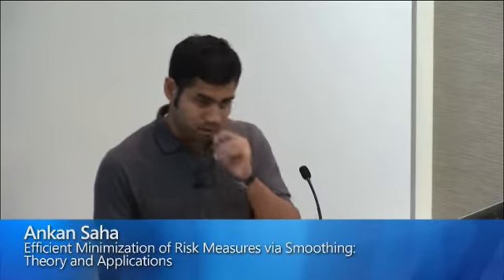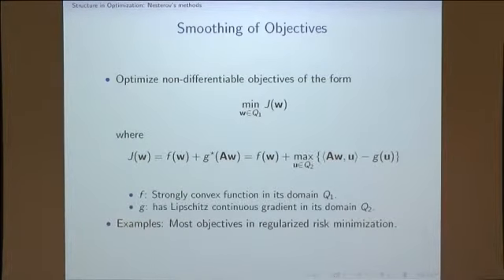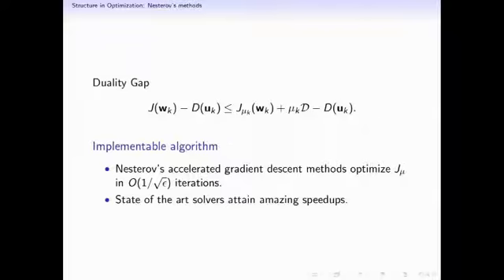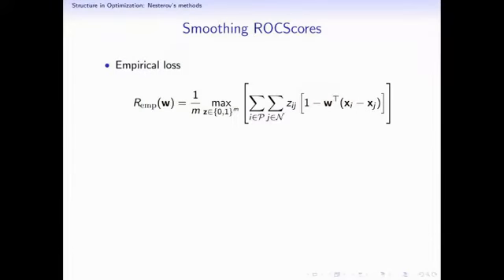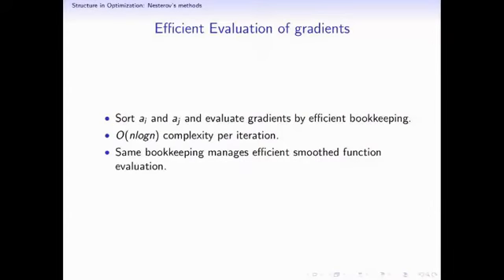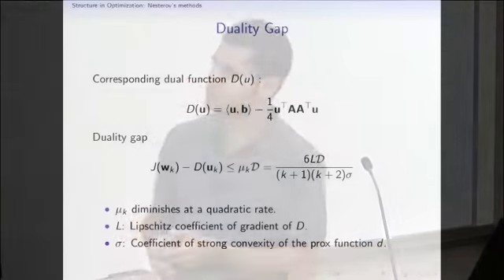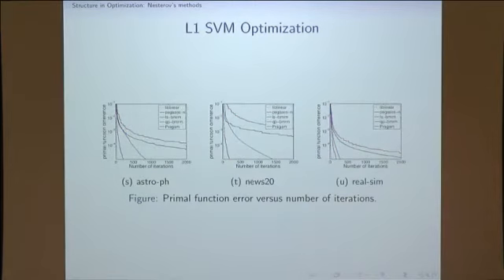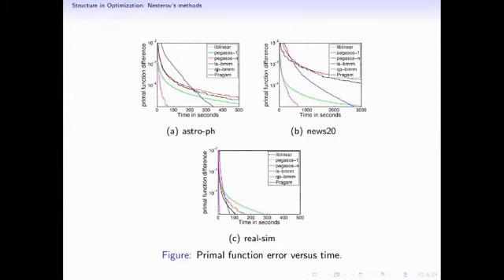Efficient Minimization of Risk Measures via Smoothing: Theory and Applications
At the heart of most machine learning problems lies a regularized risk minimization problem. With the explosion of machine learning techniques and applications, it becomes imperative to come up with faster algorithms for optimizing these objectives. We develop a novel smoothing strategy motivated by Nesterov�s accelerated gradient descent methods which improves upon previous first order algorithms to get faster optimal rates of convergence of $O(1/\sqrt{\epsilon})$ for various nonsmooth machine learning objectives including the binary linear SVMs, structured output prediction. Additionally we show that such smoothing helps us attack multivariate measures like ROC Score and Precision recall break-even point, which are not additive over the individual data points. We obtain orders of magnitude improvements  in experimental results. We will also show connections of how these schemes can be used  to get faster algorithms for certain computational geometry problems like finding minimum enclosing convex shapes.